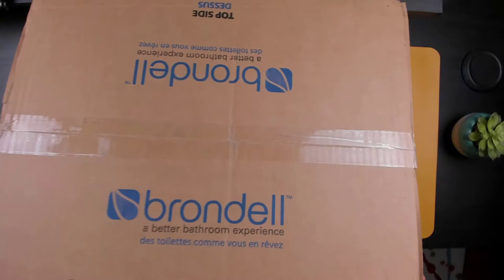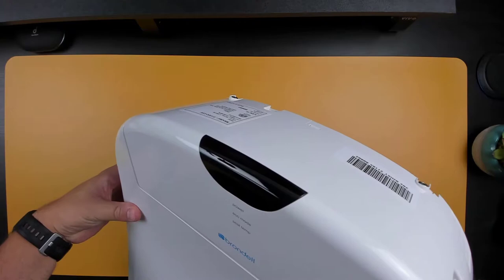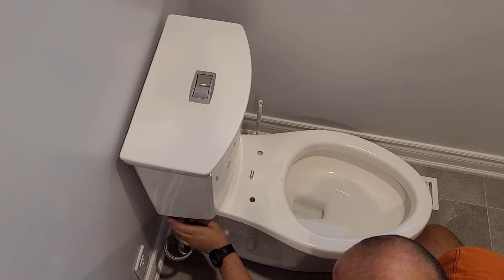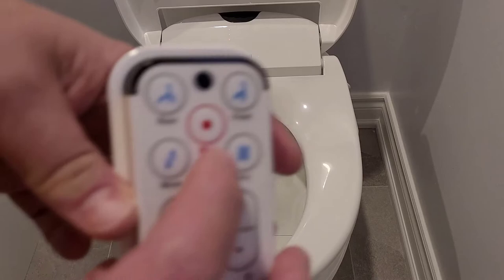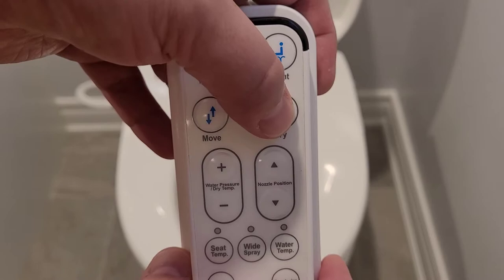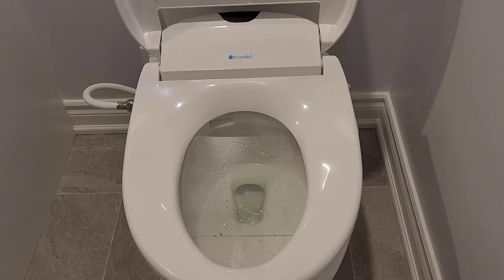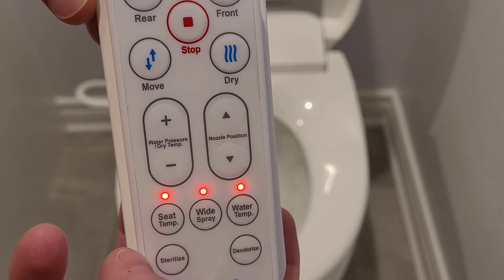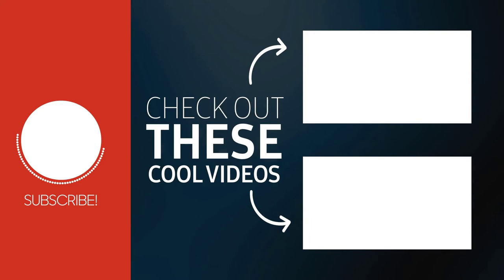Brondell Swash 1000: The Ultimate Electric Bidet with warm air dryer, heated water and seat!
Discover the incredible features of the Brondell Swash 1000! From heated seats to customizable water pressure, this bidet will change your bathroom game. Don't miss out on the future of hygiene! 🚽💫

Chapters

0:00 Intro
0:24 Unboxing
0:53 Close Up
1:27 Installation
2:27 Bidet in Use